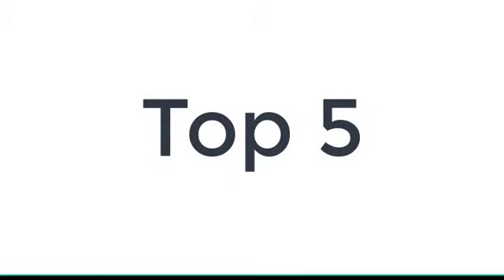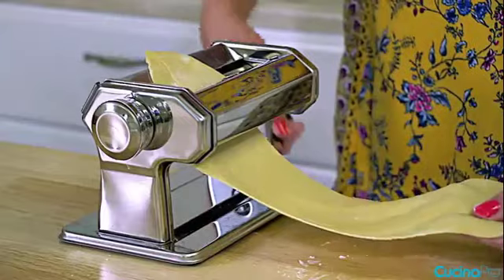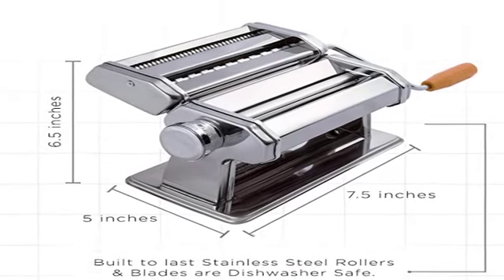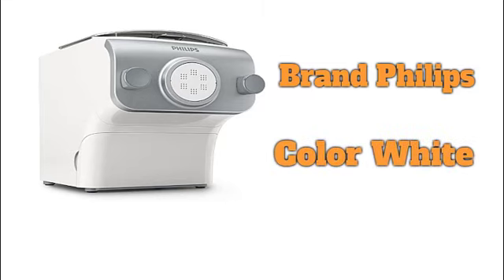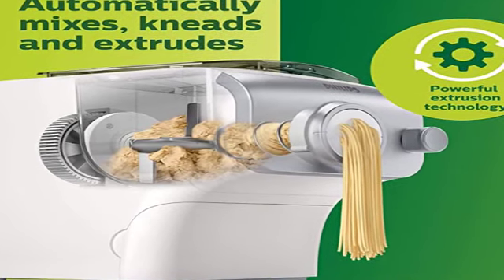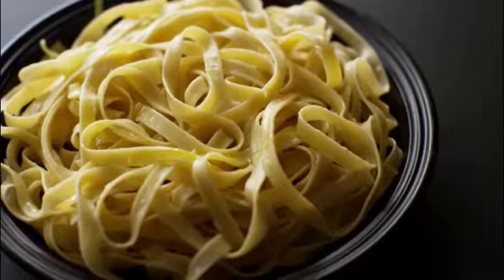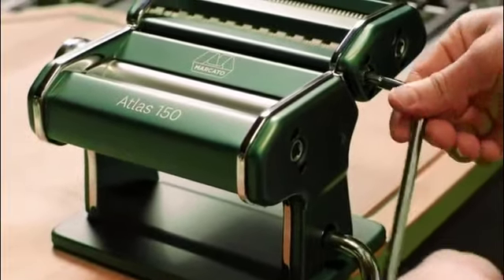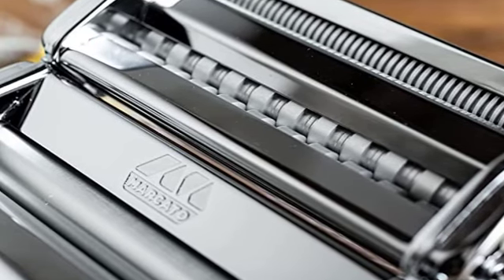TOP 5 Best Electric Pasta Maker 2023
Best Electric Pasta Maker

No 1 MARCATO Atlas Pasta Machine =

No 2 KitchenAid KSMPCA Pasta Maker =

No 3 philips electric pasta maker machine =

No 4 Pasta Maker - Original Design =

No 5 pasta maker deluxe set 5 piece steel machine =